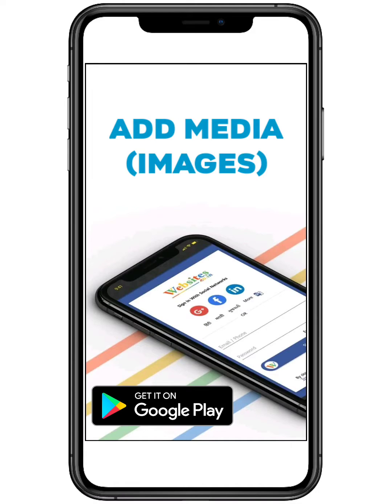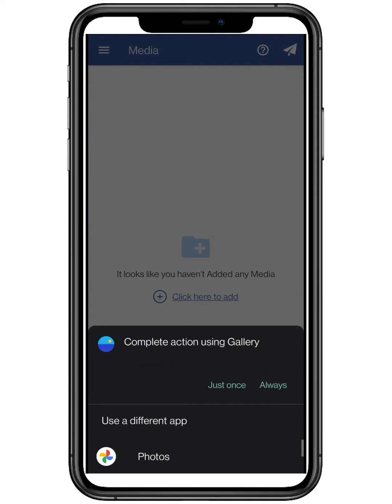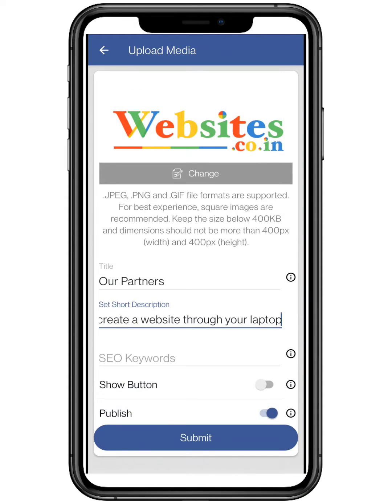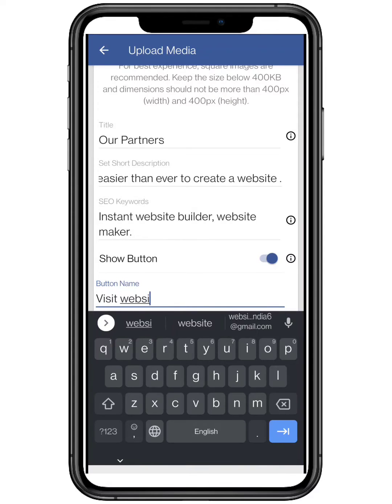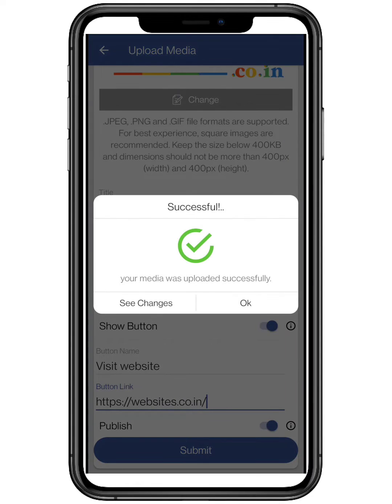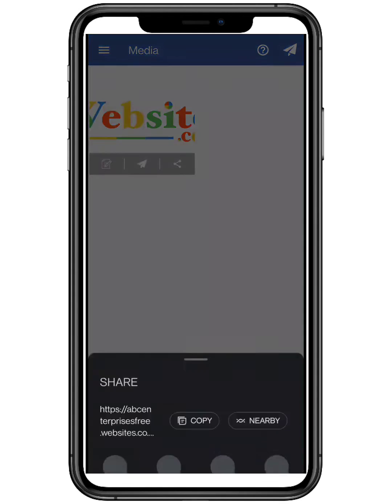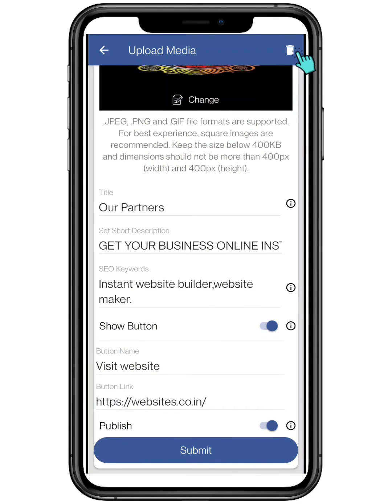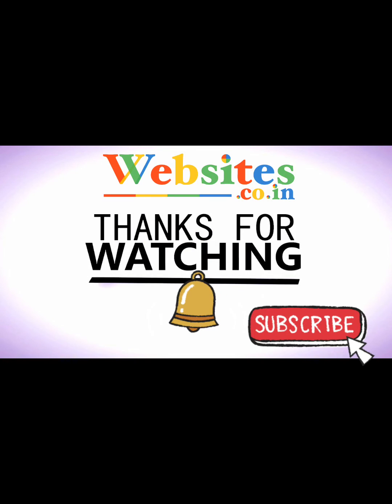How To Add Media(Images) To Your Website In Websites.co.in Application.